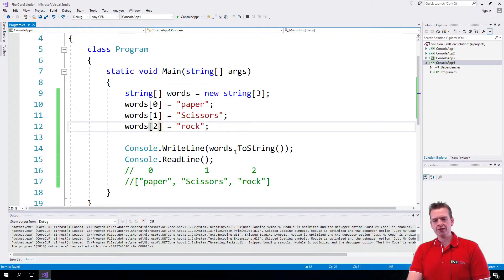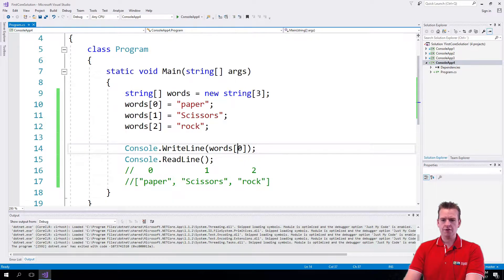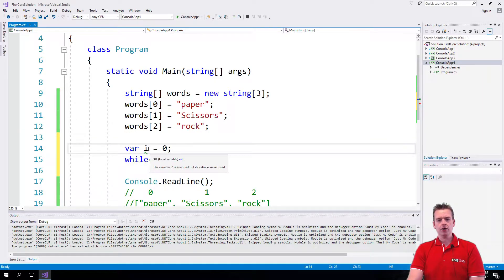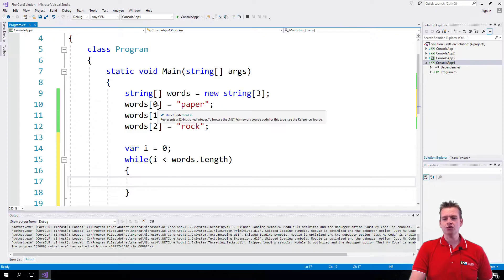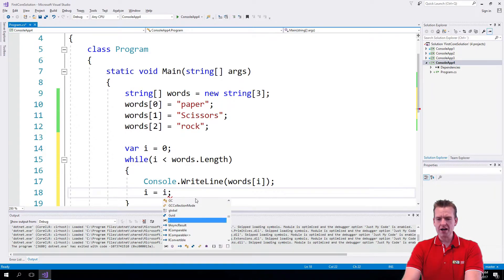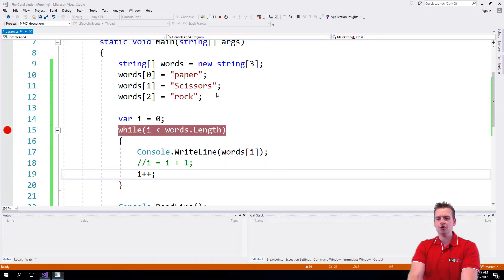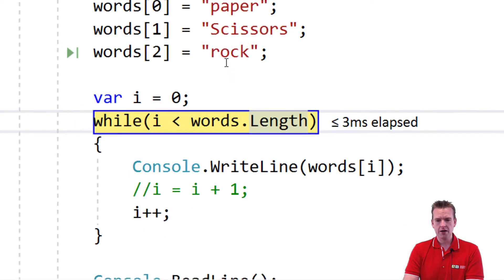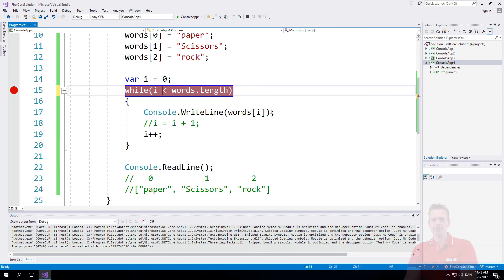C# Basics with NET Core | S1P37 | Array and while loop